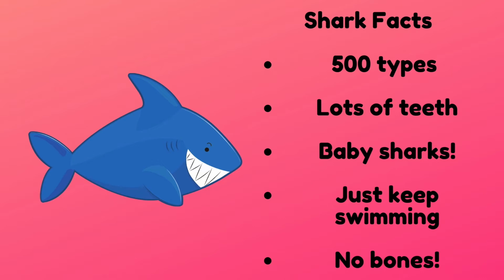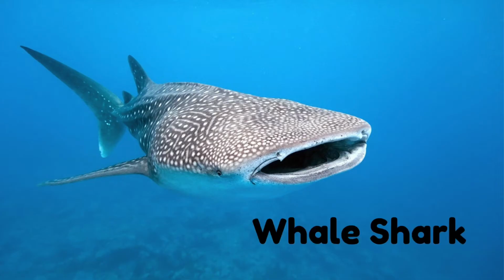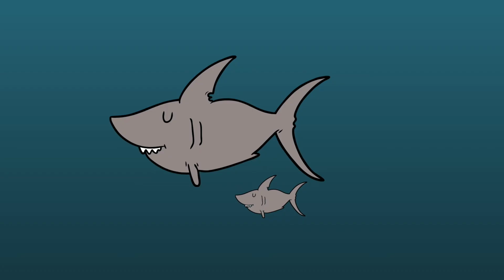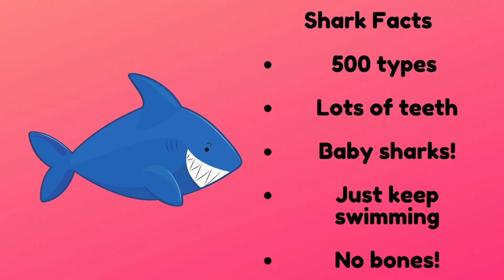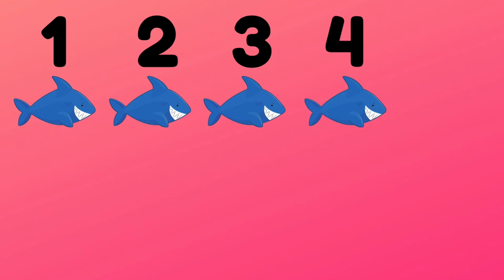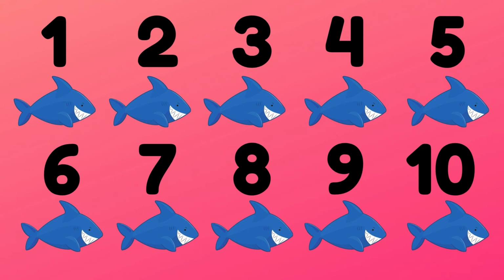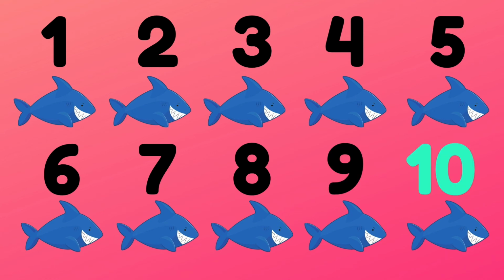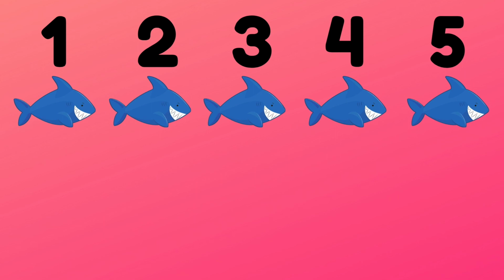1-2-3 Count With Me!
Join us today as we count and learn about SHARKS!